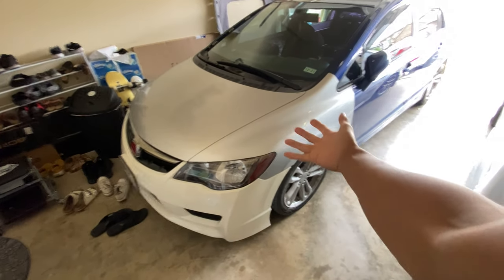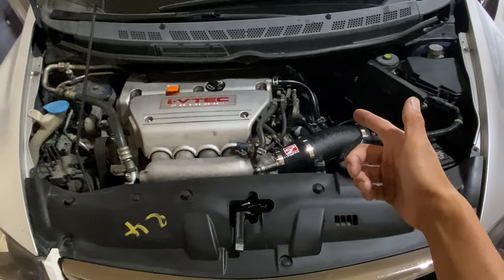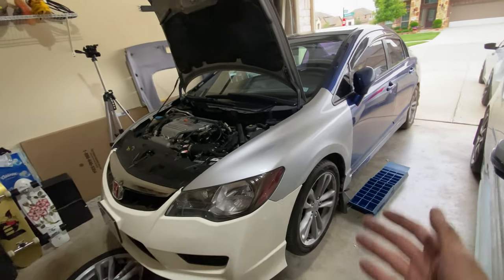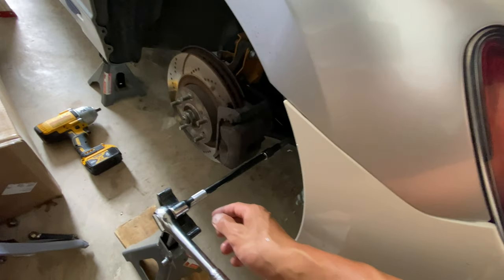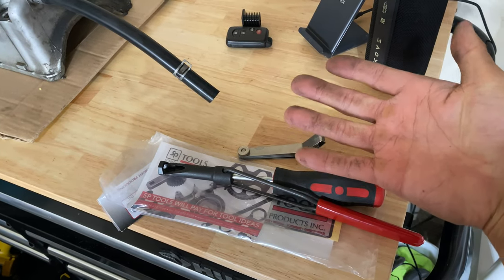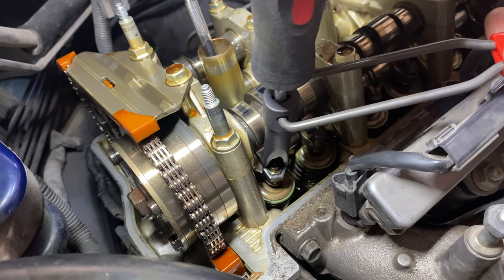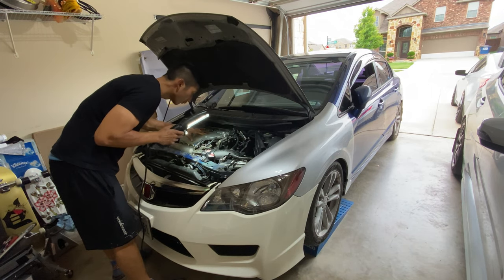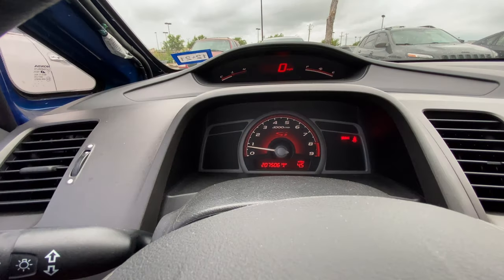Do This and Your Car Will THANK You!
This is my first attempt in doing a valve lash (aka valve adjustment) on my 2007 Honda Civic Si. I’m pretty confident in tackling this job myself because I’ve already done it a bunch of times on my 1998 Honda Prelude. The prelude was just my guinea pig 😂

If you’re a car enthusiasts and enjoy getting hands on with your car, I highly recommend doing a valve adjustment to your engine. Whether you do it yourself or hire a professional, this tuneup will prolong the lifespan of your motor!

In my experience, this valve adjustment had significantly reduced the loud clanking valves on my Honda Prelude and in this case, the adjustment had resolved my rev hang issue after installing the Skunk2 Cold Air Intake. On top of that, my Check Engine Light went away! The Check Engine Light code had to do with my air intake leaking which was allowing too much air into the engine. By upgrading to a 3.5” Cold Air Intake, I was fixed my intake leak but was still giving too much air to my engine. After this adjustment, somehow the airflow is now within spec and now my Check Engine Light is gone.

So, give this a shot yourself or take it to a shop to have it done to your engine. You can probably even find someone local through Facebook market to come by your house and do it.

Valve Adjustment Tools
Adjustment Tool (cheap option)
Adjustment Tool (used in video)
Feeler Gauge Pack
Feeler Gauge (Single)
Skunk2 Cold Air Intake (8Gen Civic)

Valve Clearance (8th Gen Civic)
Intake: 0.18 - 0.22 mm (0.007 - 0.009 in.)
Exhaust: 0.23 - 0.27 mm (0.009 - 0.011 in.)

Recommended Products
Blue Driver OBD2 Scanner
8th Gen Civic Sunshade
5th Gen Prelude Sunshade

Headlight Cleaner & Polish
Honda PS Fluid
Honda Coolant